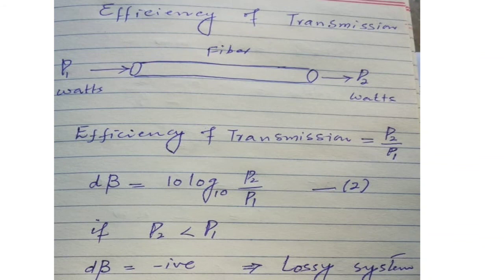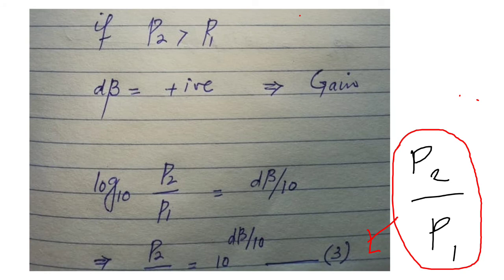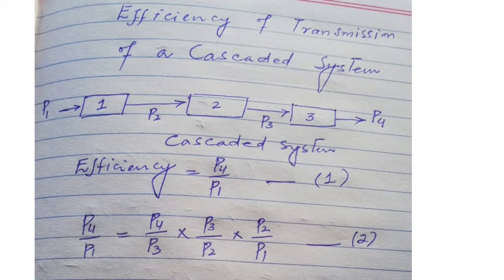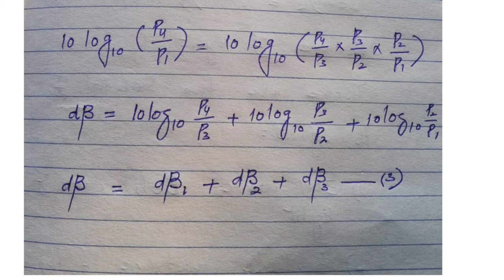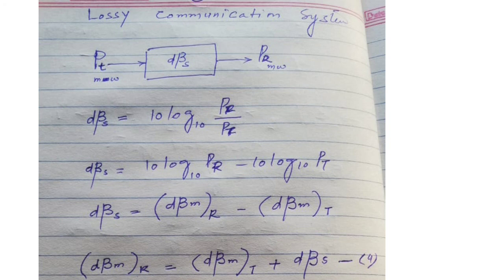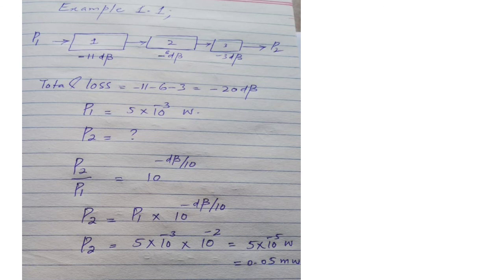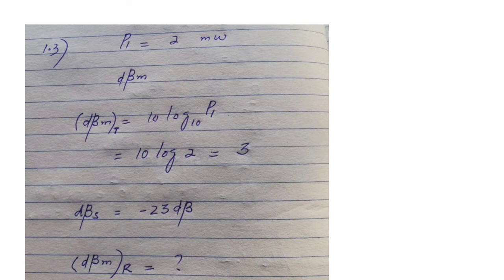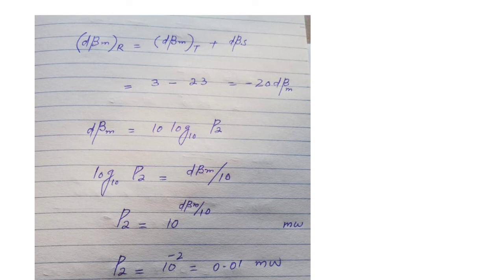Lecture 3: Transmission Efficiency